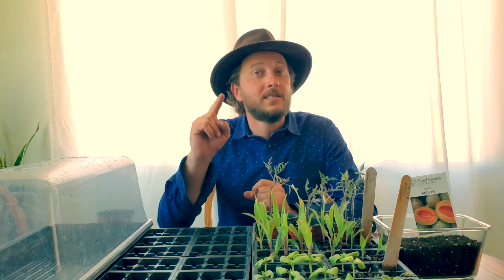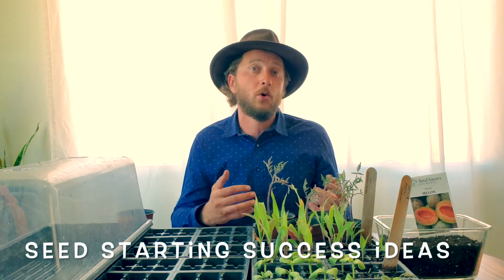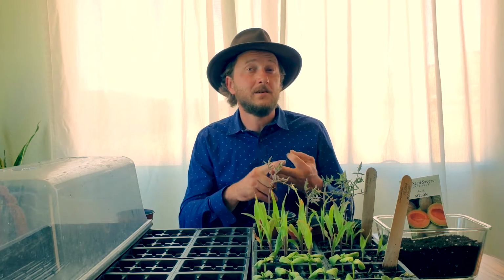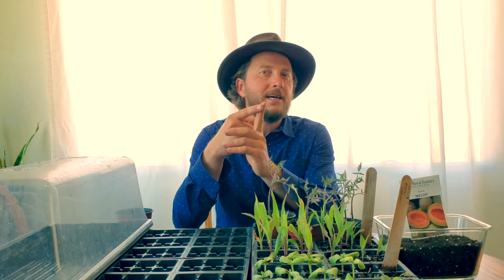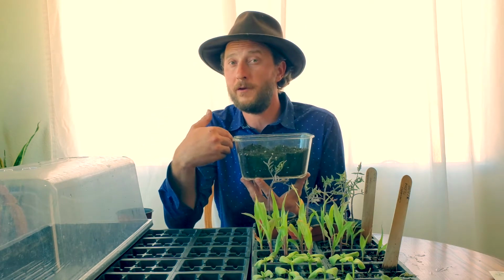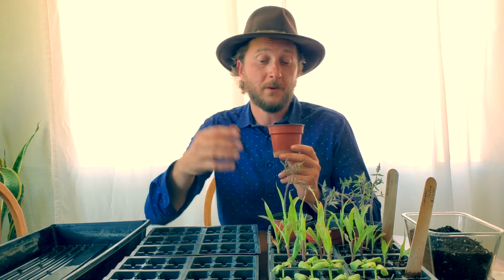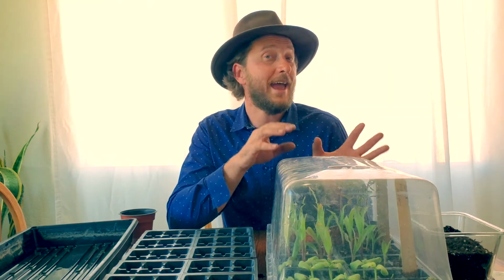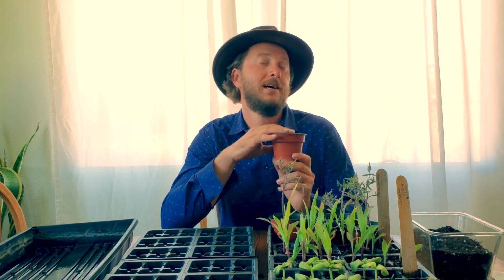SEEDS STARTING (PART 1/2) - REDUCE PLASTIC WASTE AND ASSOCIATED POLLUTION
Jump to different sections:
0:55 - benefits of starting seeds at home
2:16 - seed starting success ideas
2:24 - seeds
3:07 - seasonality (what to start for spring, summer, fall & winter)
4:54 - seed starting soil mix
5:53 - trays and pots
6:27 - temperature
6:50 - humidity
7:14 - watering
7:45 - fertility
8:36 - light
9:25 - recap of ideas for success

This is an educational resource on waste reduction, focusing on home vermicomposting, created by Lucian Toma and Anna Maria Desipris of "reEarth Consulting" and "About And For Sustainability", for City of Carlsbad residents.

For the accompanying summary text of the video content and other related resources, please